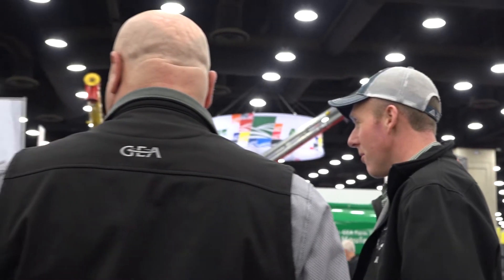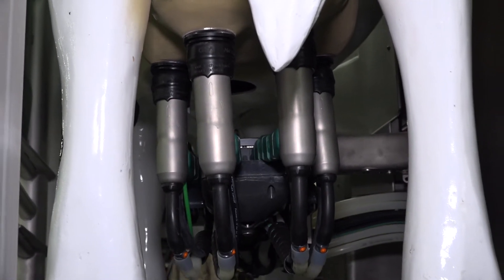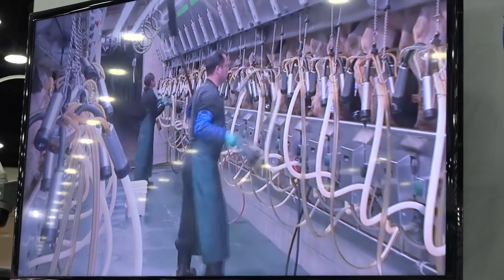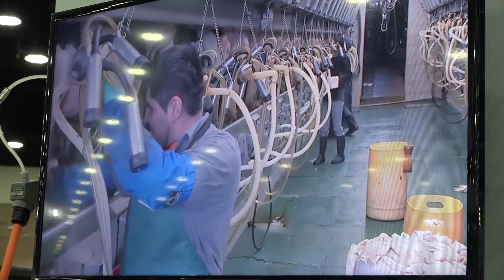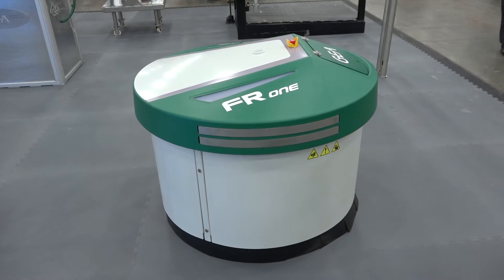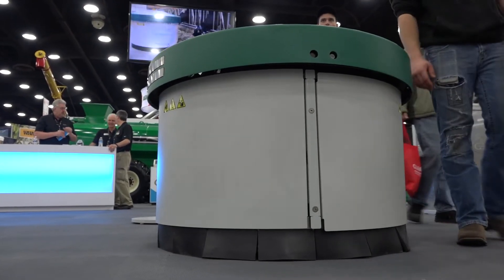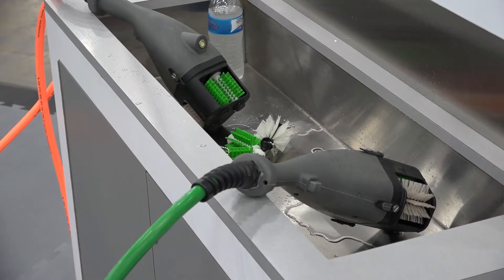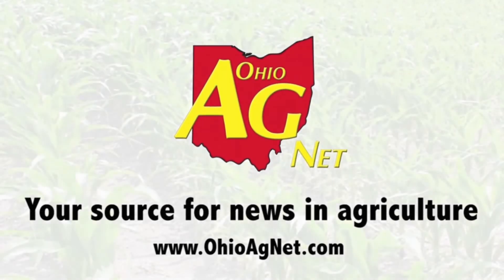Robotic dairy ideas on display at National Farm Machinery Show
Ohio Ag Net's Joel Penhorwood visited with Jerry Quellhorst of GEA during the 2018 National Farm Machinery Show in Louisville. The robotic farm market is attracting more and more options for the dairy industry.